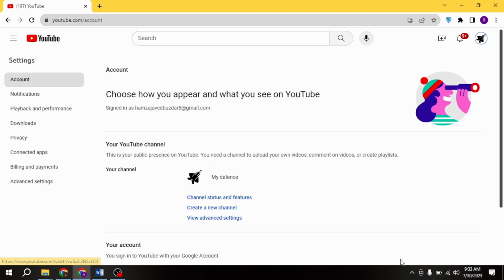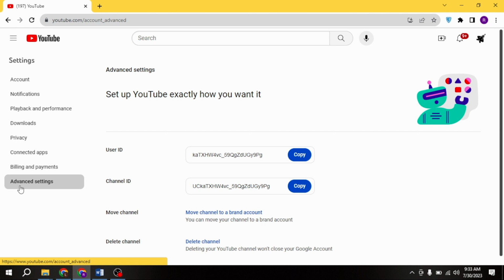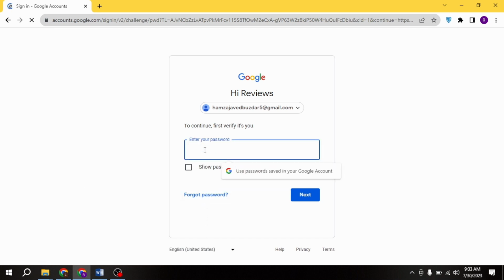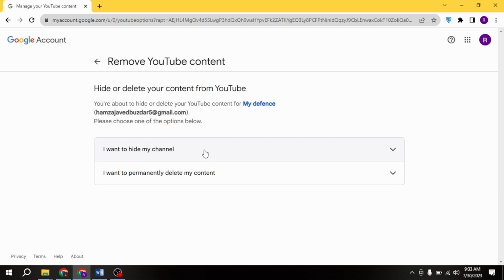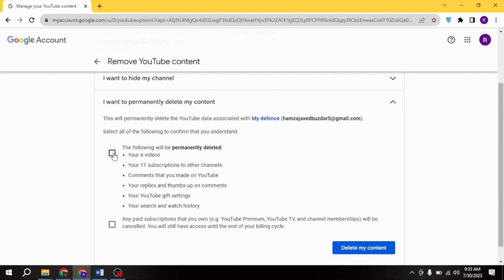✅ How To Delete YouTube Channel 🔴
About this tutorial:

YouTube is a popular online video-sharing platform that allows users to upload, share, view, and discover a wide variety of videos. It was created in February 2005 by three former PayPal employees and was acquired by Google in November 2006. YouTube has grown to become one of the most visited websites in the world and a significant platform for content creators, educators, entertainers, businesses, and individuals to share their videos with a global audience.
Get in touch!